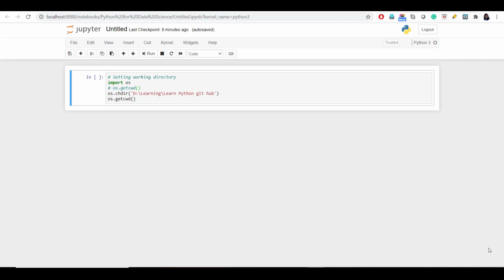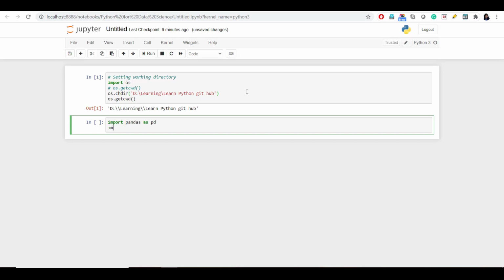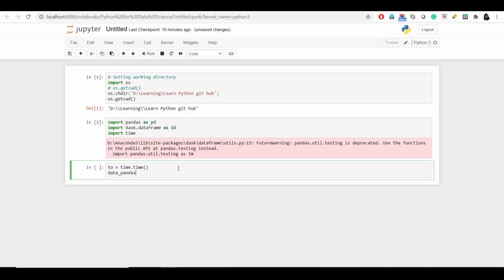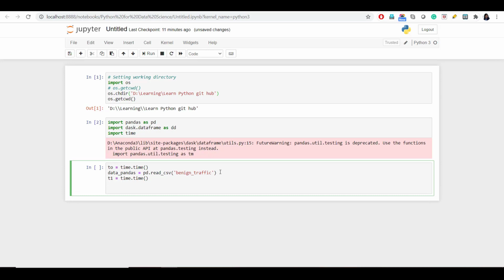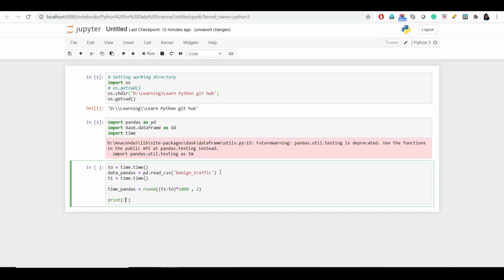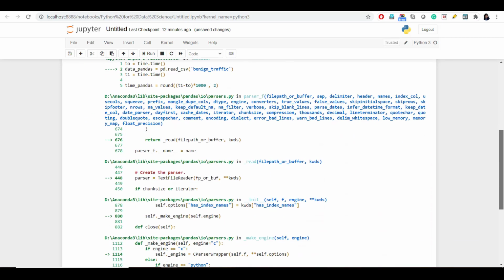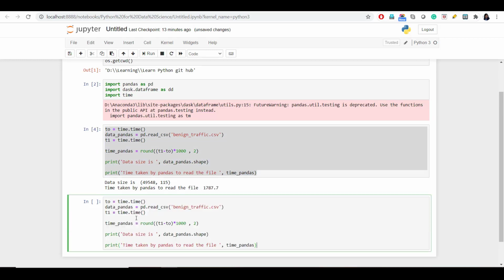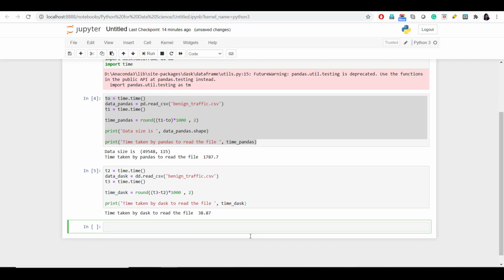Why and How to use Dask (Python API) for Large Datasets ?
In this video, how to import large datasets in python using dask data frame, which is faster than pandas data frame.
Dask is open source and freely available. It is developed in coordination with other community projects like Numpy, Pandas, and Scikit-Learn. Dask provides multi-core execution on larger-than-memory datasets.
Dask supports the Pandas dataframe and Numpy array data structures and is able to either be run on your local computer or be scaled up to run on a cluster.